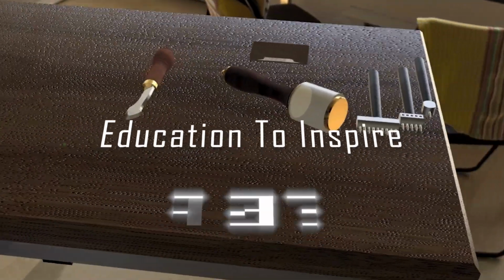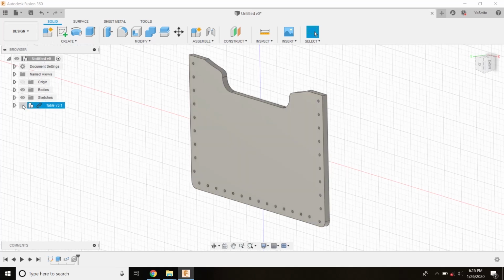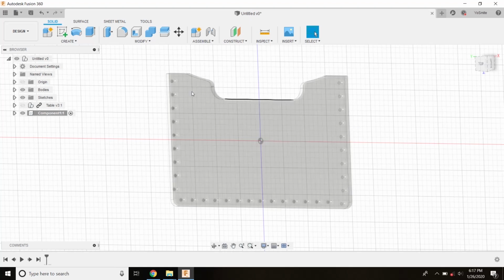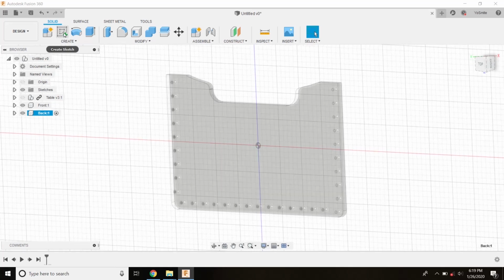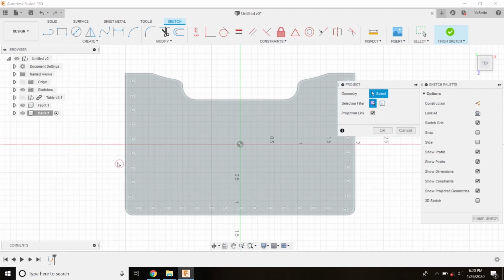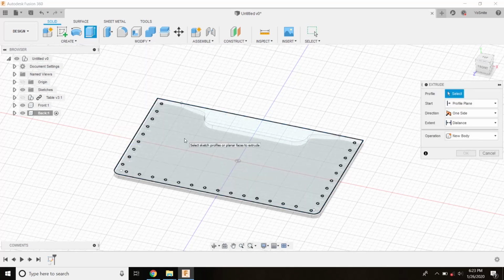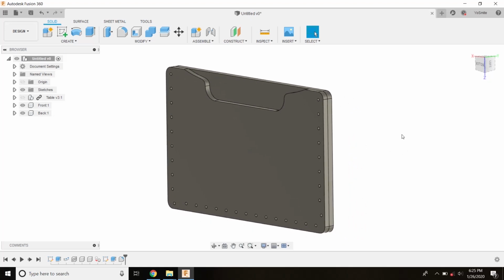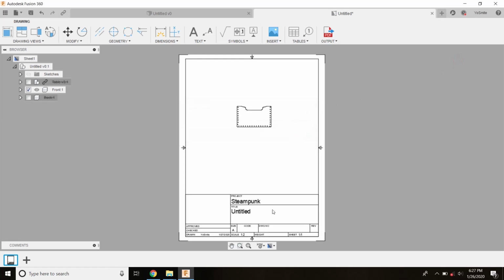Fusion 360 Leather Patterns - Beginners Guide Part 2 - Working with multiple pieces of leather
In this episode I continue with the project from part 1.  I spend a minute stumbling over how to explain what bodies and components are, then start to actually show you.

You can pay to have me make a pattern for you -